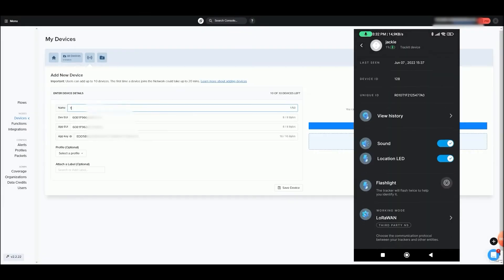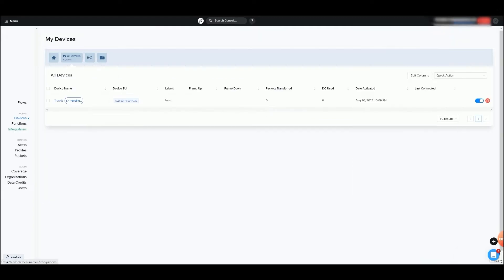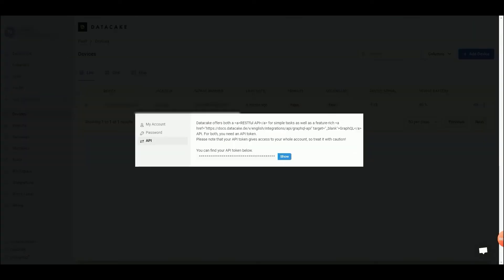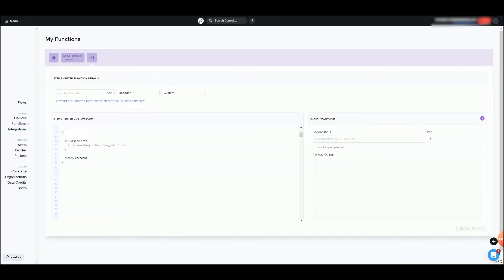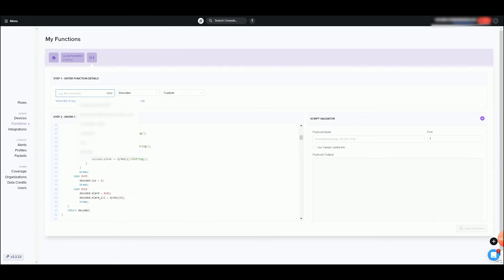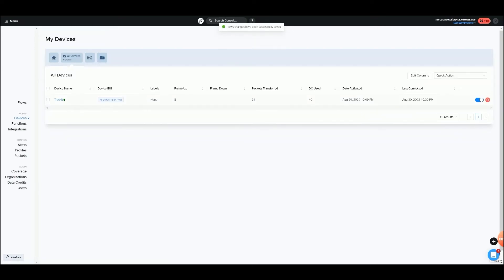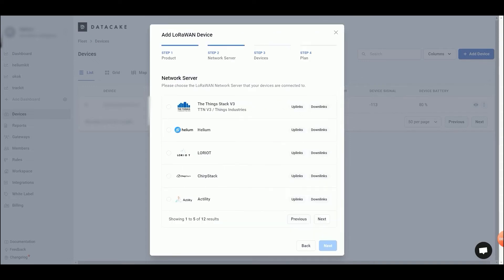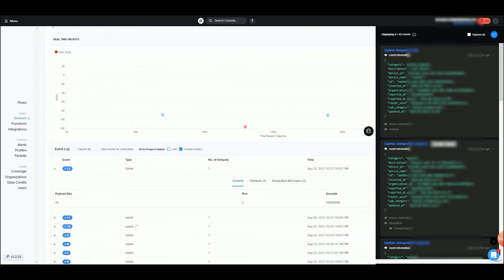Build a Complete Geolocation Project in 2 Minutes Using TrackIt, Helium and Datacake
In this short video, you will learn how to connect your TrackIt device to @HeliumEcosystem helium and perform integration using @DatacakeGmbH to visualize your geolocation in realtime. You can build this project in just two minutes and start tracking assets vehicles and anything else you want!